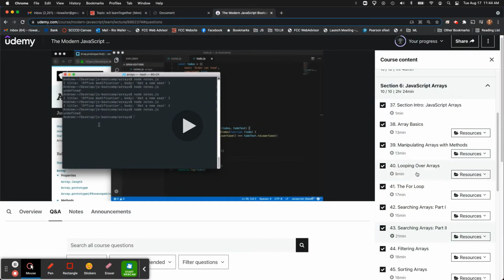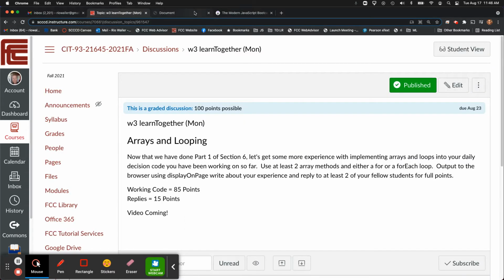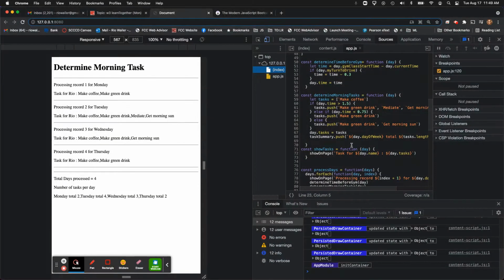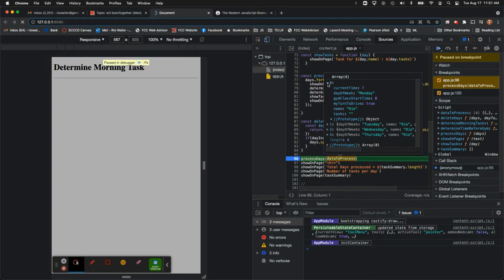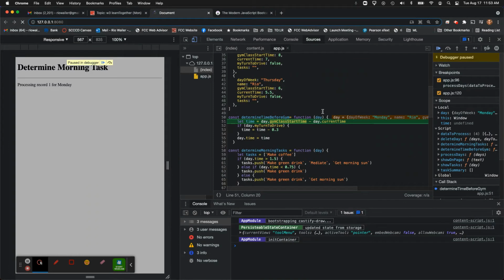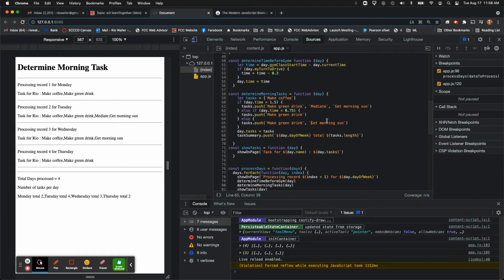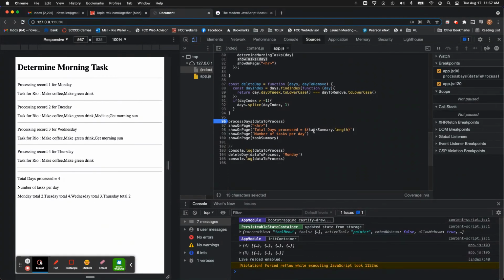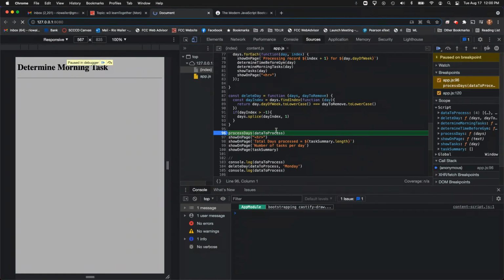CIT93FA21 - Week 3 LT (Monday)